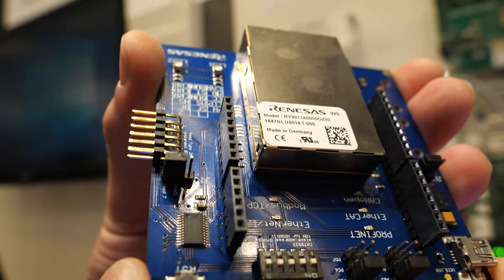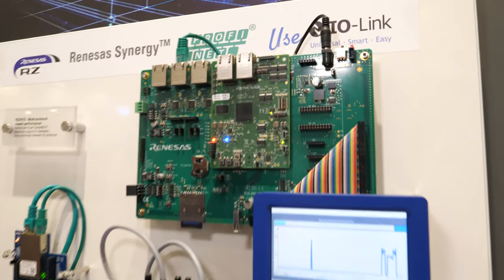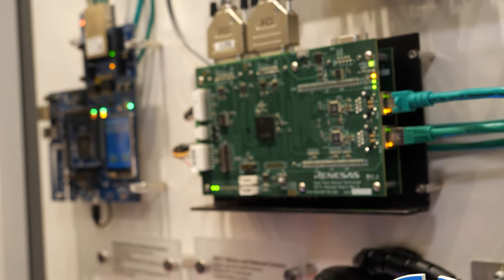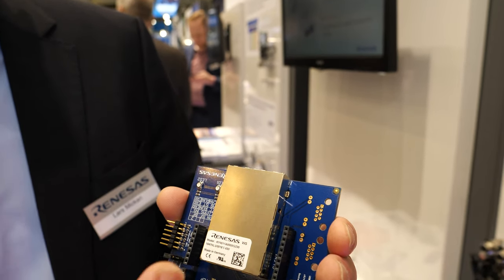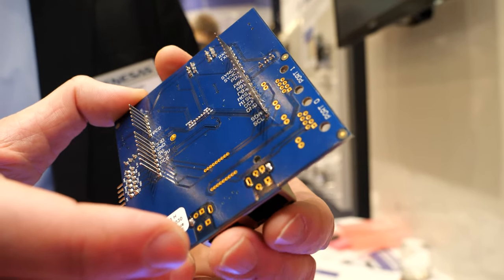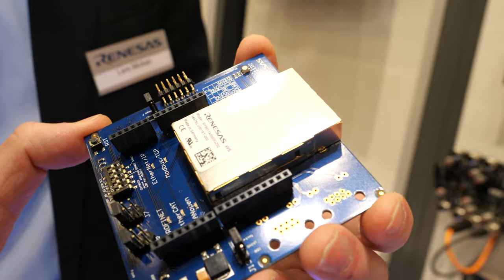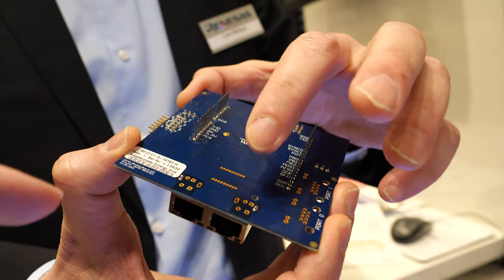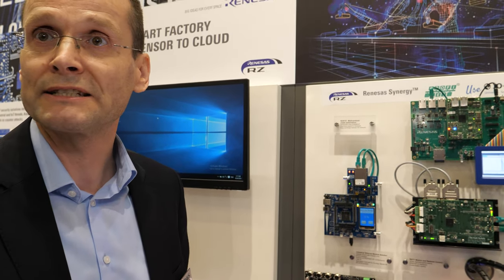RENESAS Industrial Ethernet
Renesas' Industrial Internet Solution The growth and expansion of factory automation (FA) applications is well established. Industrial robots are replacing human workers, and FA in general is delivering improved efficiency and stability. A recent and very significant development in this area is industrial networks that better support such applications by linking all elements of production systems to the Internet. Specifically, momentum is increasing for an "industrial Ethernet" that interconnects FA machinery via Ethernet-compliant protocols.

Facilitating this system-design advancement, Renesas is shipping samples of a new communication-LSI series tailored specifically for the industrial Ethernet. To learn more about this development, EDGE talked with Akira Denda, General Manager of the Industry & Network Solutions Business Division, 1st Solution Business Unit; and Katsunobu Suzuki, Section Manager of the Industry & Energy SoC Department in that organization.

The interview that follows covers the challenges faced by designers of the computer controlled, networked industrial equipment used to produce many types of products. It also highlights why R-IN32M3 LSI devices are destined to accelerate the proliferation of industrial-Ethernet system designs in a multitude of markets.